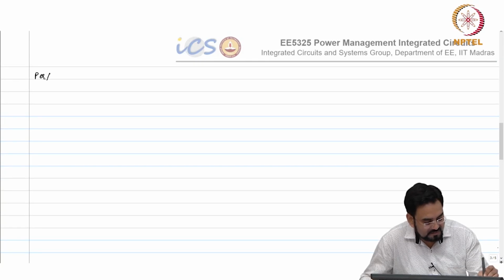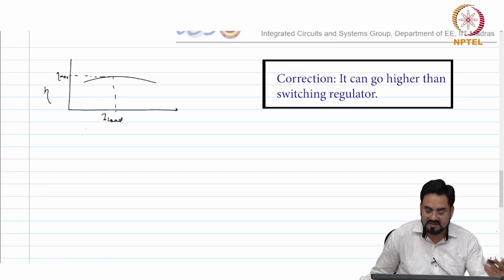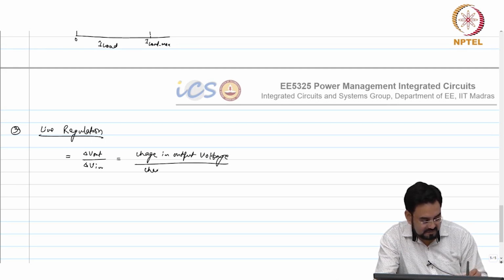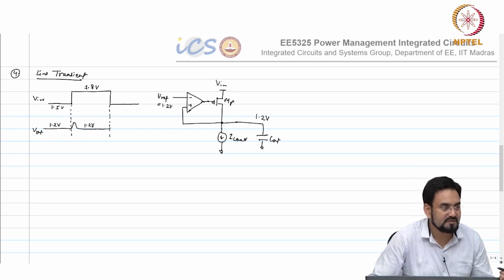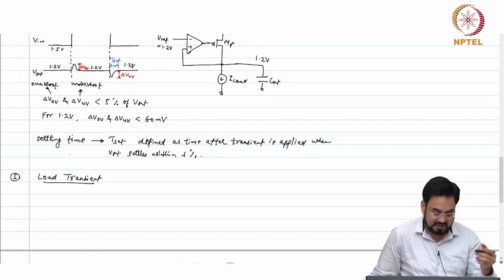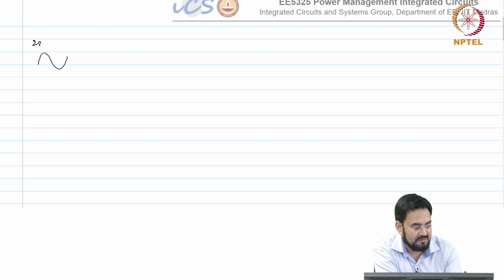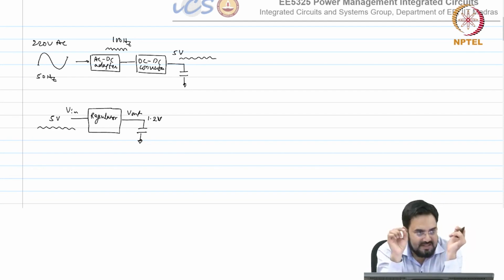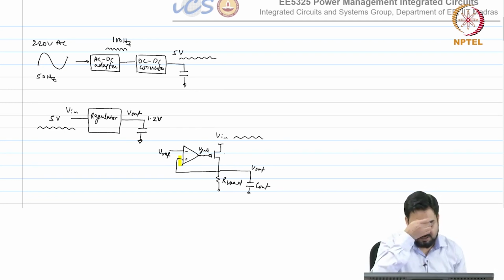Performance Parameters of Regulators